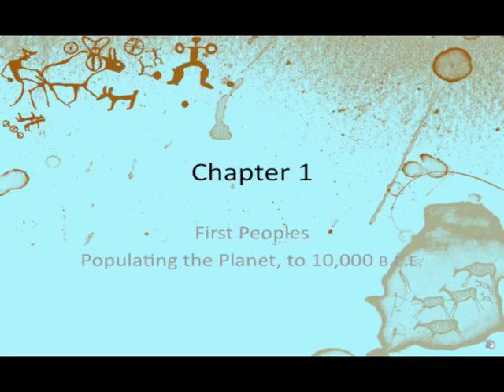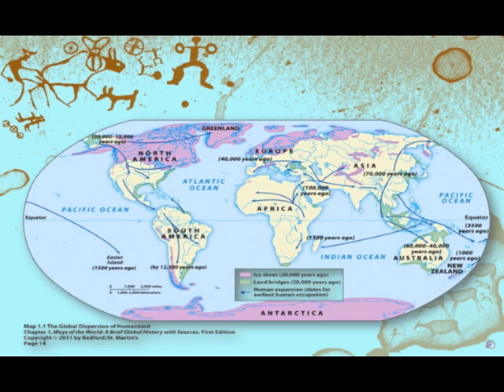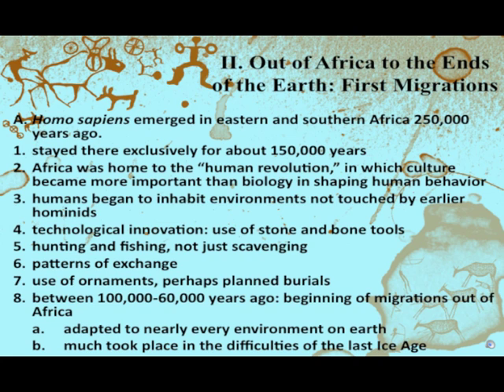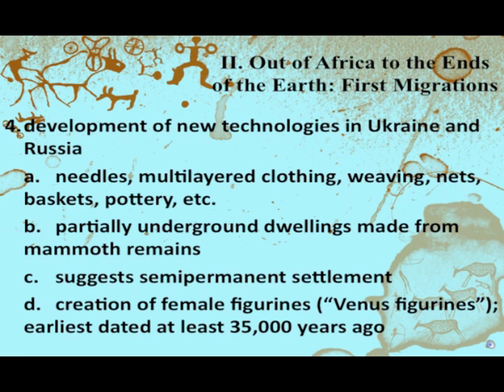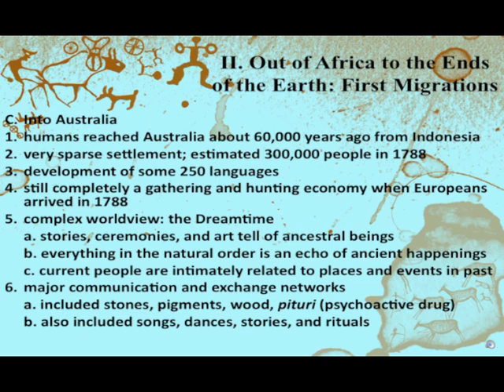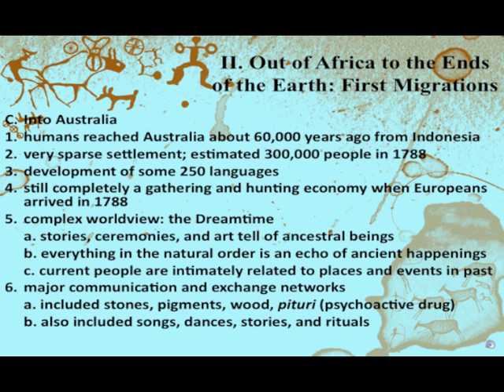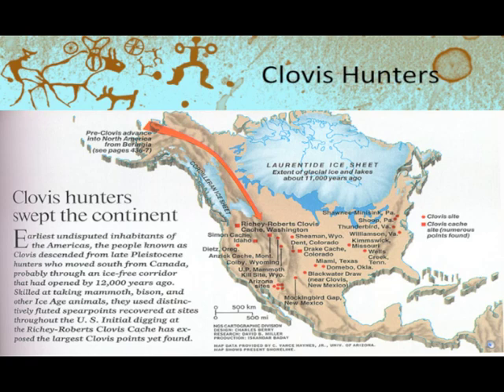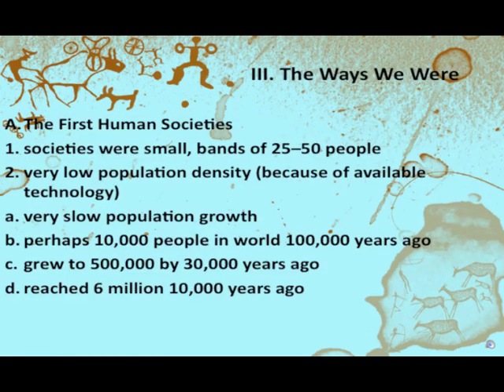Chapter 1 Ways of the World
The Emergence of Human Kind